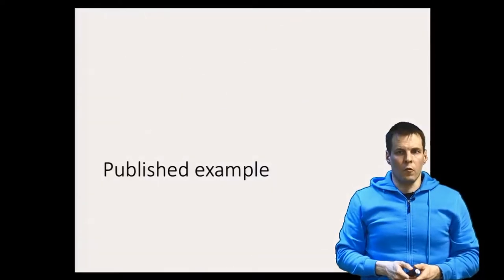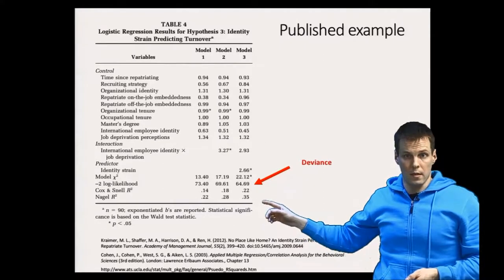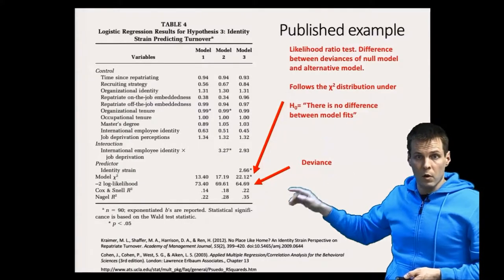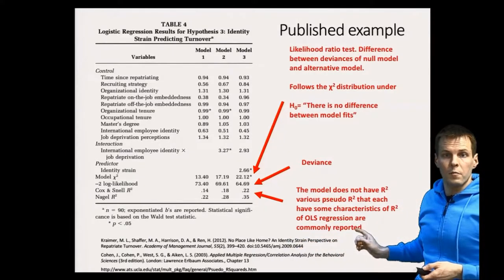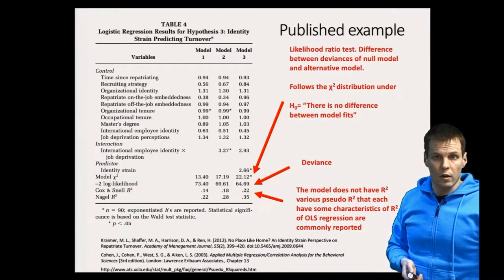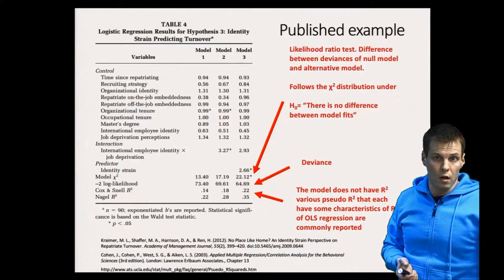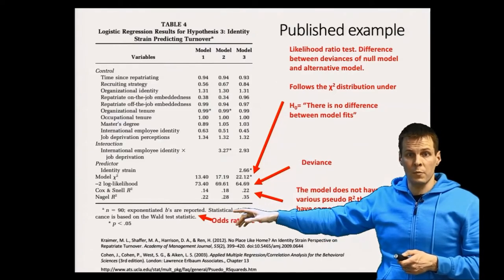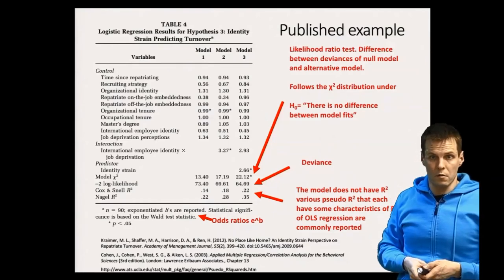Example of published GLM